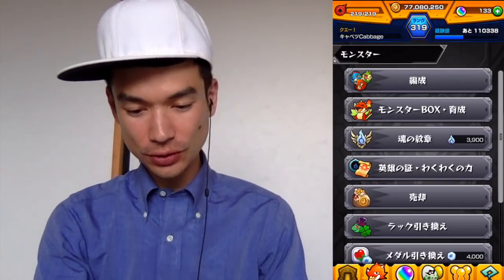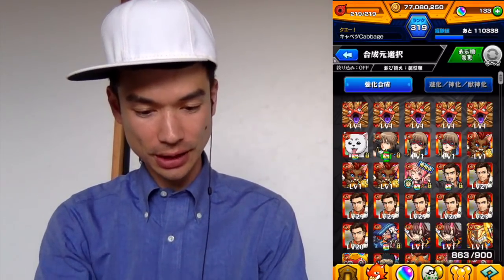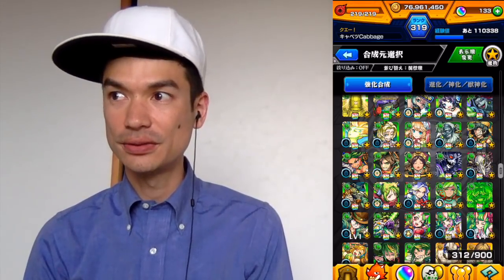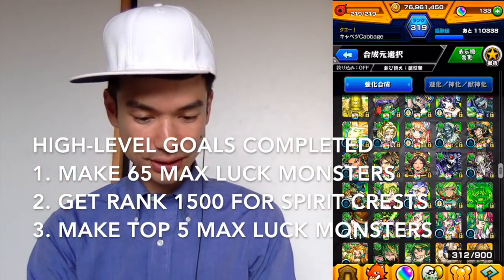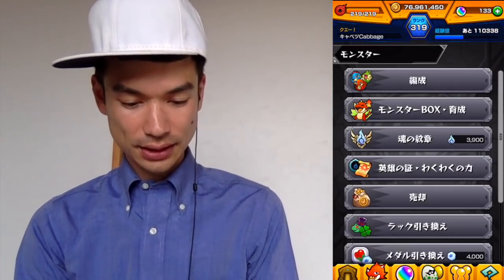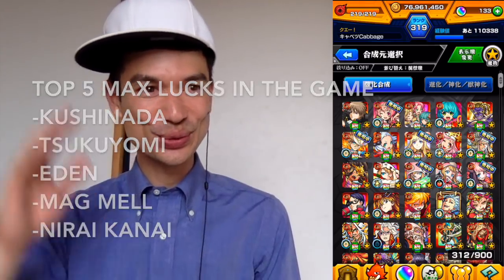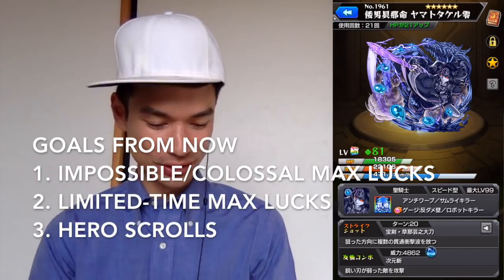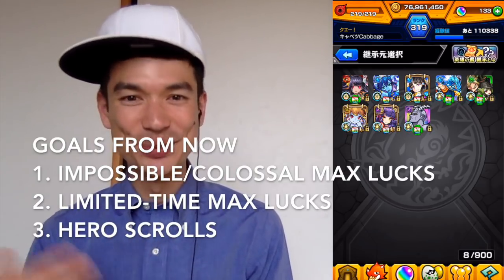Monster Strike (JP) - Max Lucks 61-65 + Goals for 2018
Cutting a swath through the land of Monster Strike. Today: finishing 65 max lucks and talking about my goals from now.